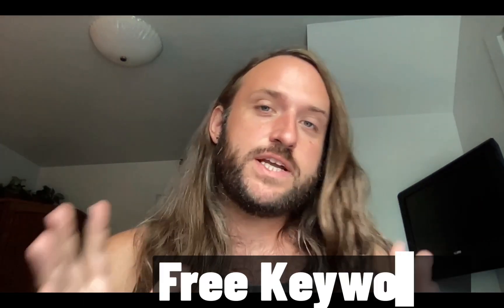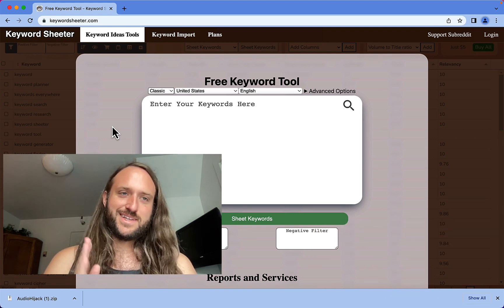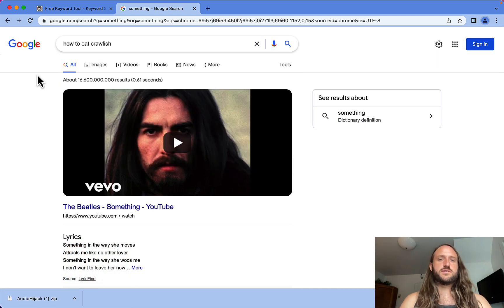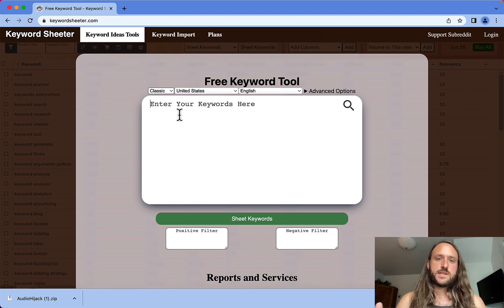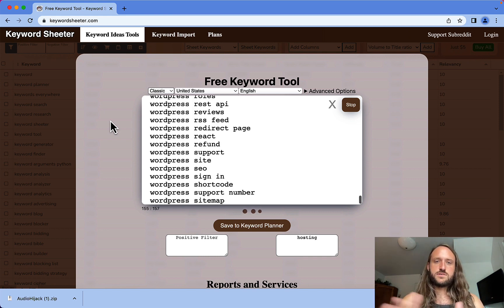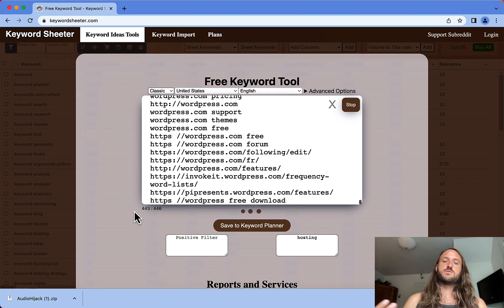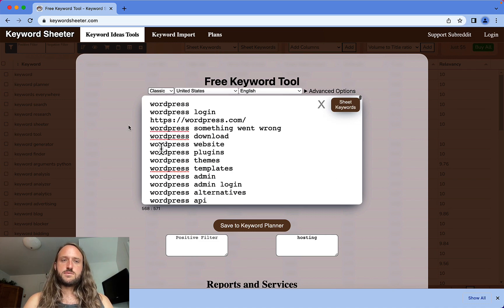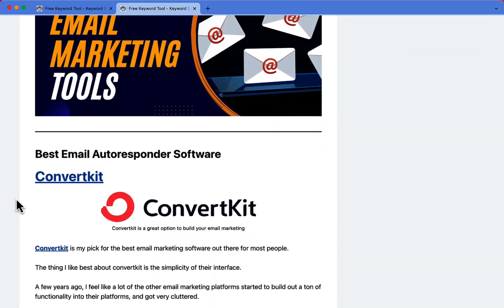Keyword Sheeter Review - FREE Keyword Generator & Research Tool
This tool is amazing for generating lots of long tail keywords, and luckily is totally free.

Keyword Sheeter generates a long list of long tail keywords that are great for easy rankings and lots of traffic with SEO.

=== 🌴 Other Resources 🌴 ===

WordPress Resources:
💰| Learn How I've Been Making Money With These Websites With SEO

🖥️ | The Best WP Hosting For Beginners

👨‍🎨| The Plugin I Use To Make Sites Look Awesome (With No Coding Or Design)

➡️ | The Tool I Use To Build Amazing Funnels & Landing Pages In WordPress

🕦 Timestamps & Notes 🕦

0:18 - Intro
0:30 - Part 1: Keyword Sheeter Demo
0:52 - How It Works
1:13 - Why Long Tail Keywords Are Important
1:36 - How To Use It Using WordPress Example
1:52 - How To Exclude With Filters
2:30 - How Much Does It Cost?
2:48 - When To Stop Keyword Sheeting
3:06 - Conclusion

🏆 How I've Been Earning Consistent Passive Monthly Commissions​

🔥 Ready To Get Traffic With Bing? | (Yes, It's Still Working In 2022)

🧰 My Favorite Tools & Resources | Speed Up Your Results With These

✅ Download My Productivity Tool | Free Tool To 10x Your Productivity

📆 Download My Commission Tracker | Track Commissions. Stay Motivated!